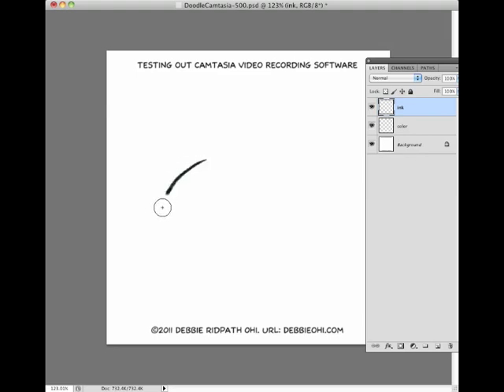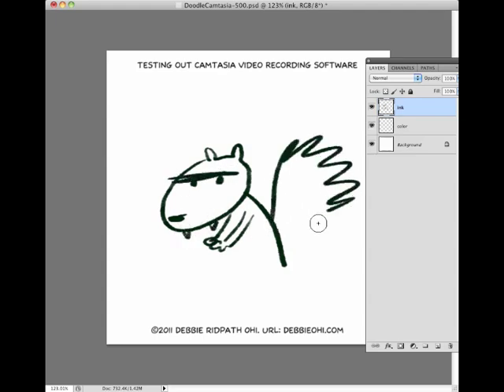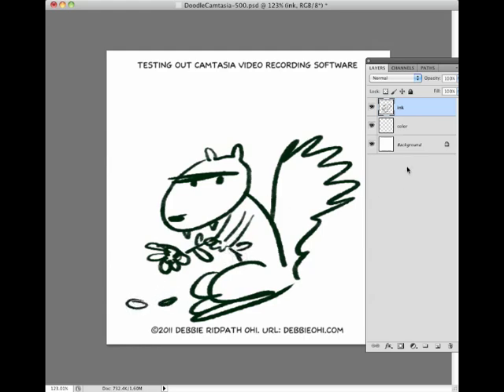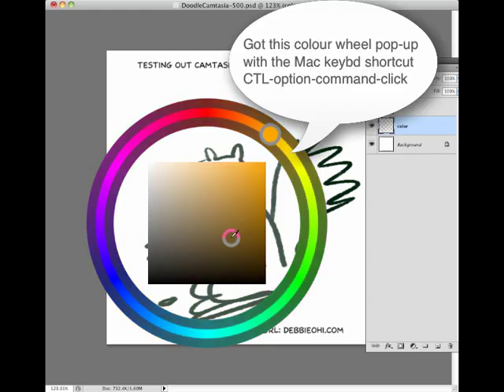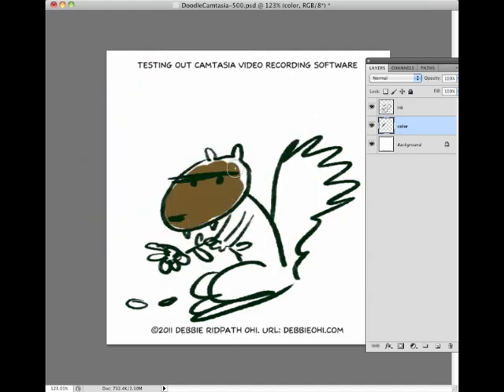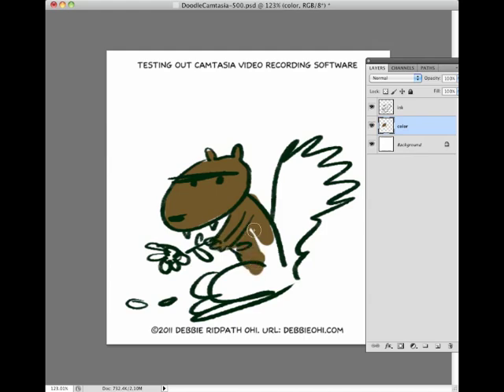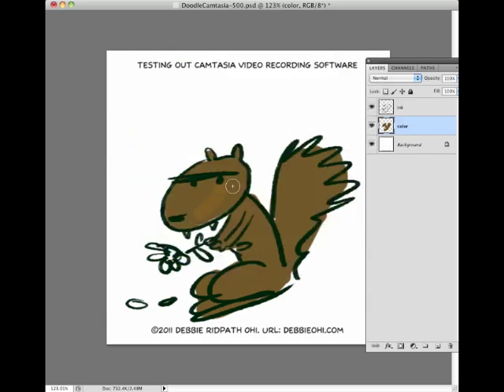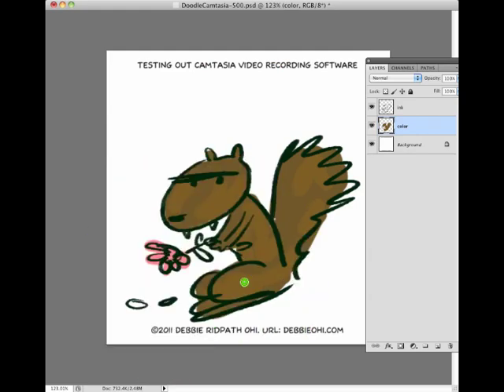Trying Out Camtasia Software- Evil Squirrel Doodle.mp4